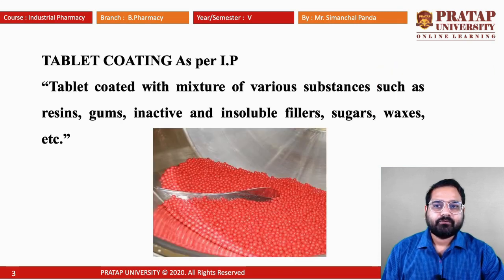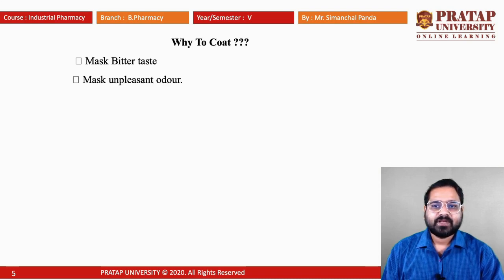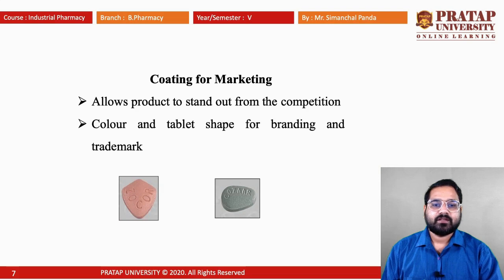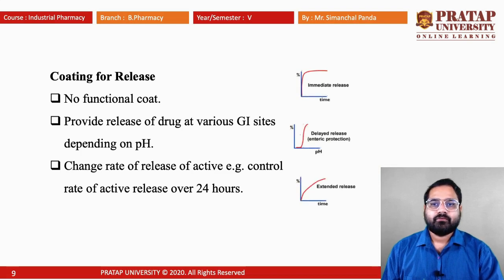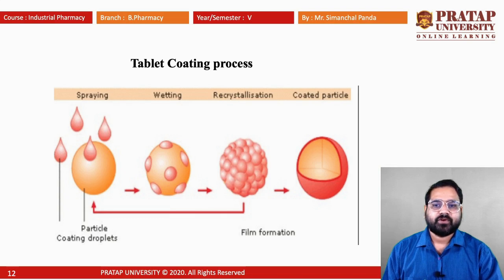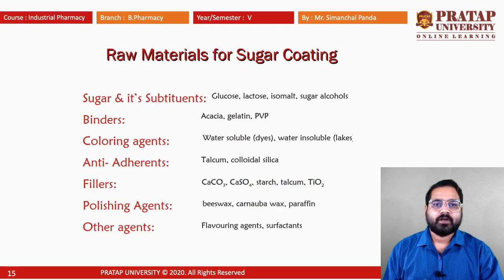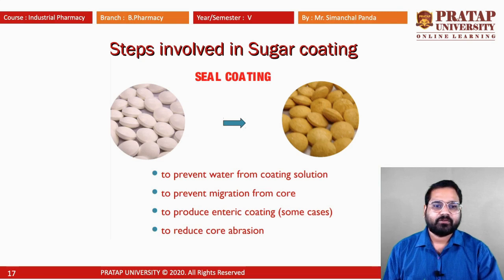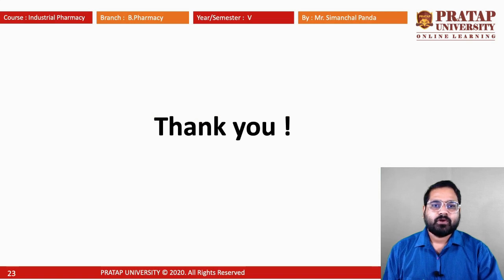Tablet Coating_Part 1_B.Pharma_Sem V_III Year_BP502T